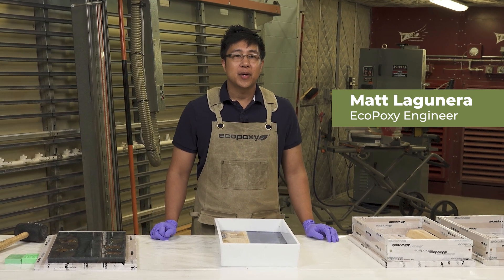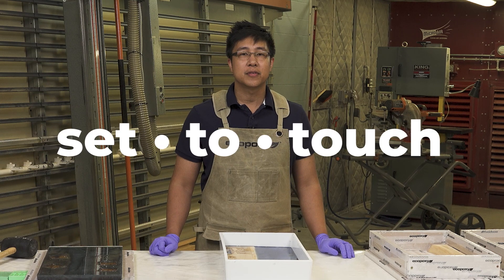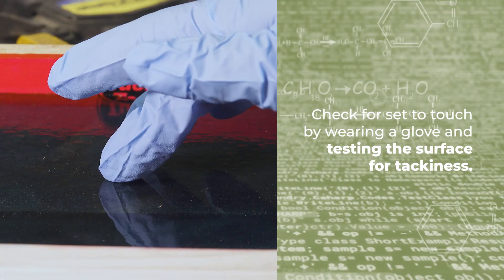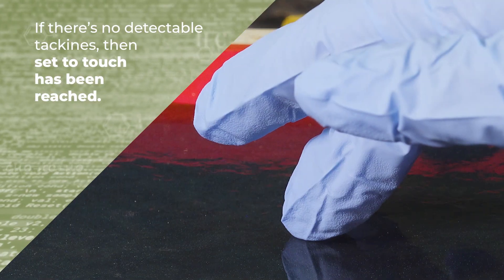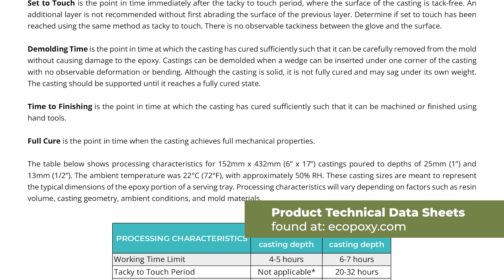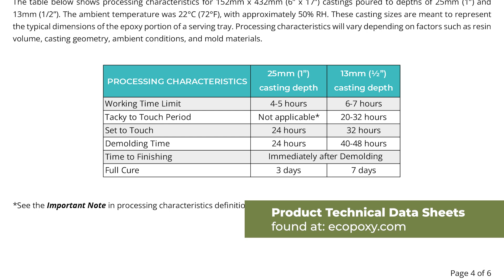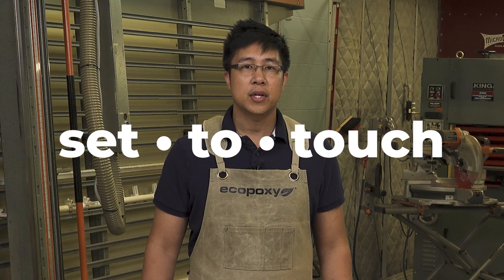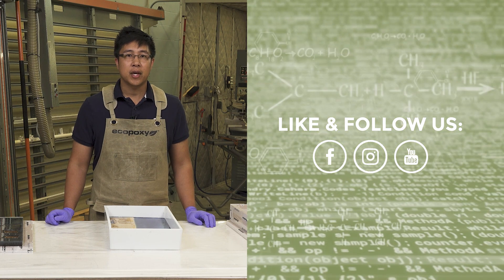EcoPoxy® Terminology Tuesday - Episode 3: Set To Touch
In Terminology Tuesday - Episode 3, EcoPoxy® engineer, Matt Lagunera, defines the term "Set To Touch".